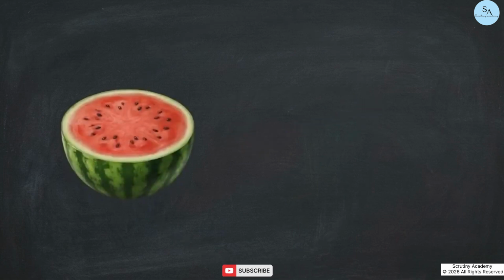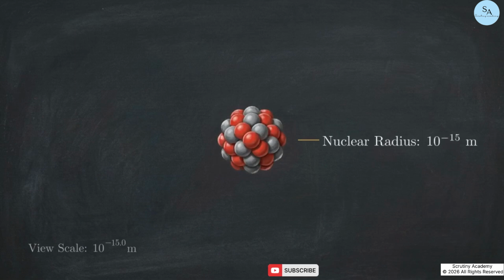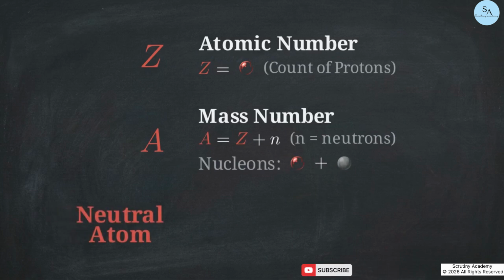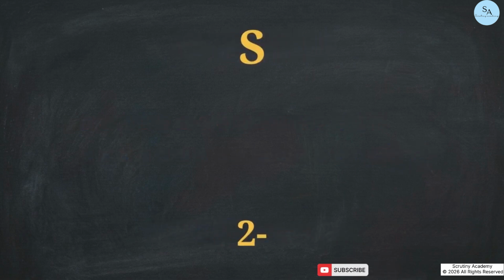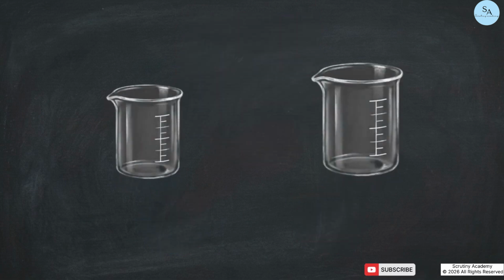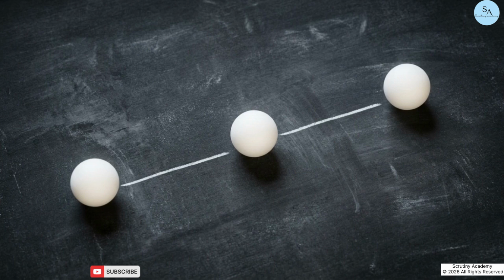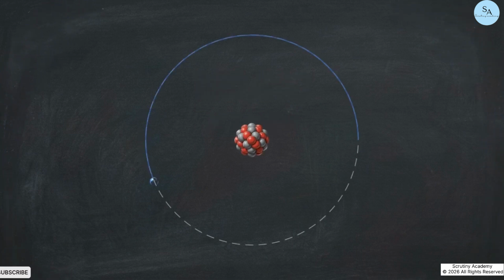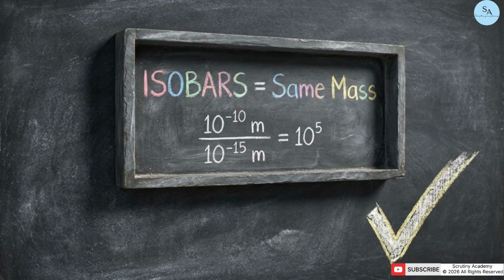Atomic Models | Structure of Atom 2.2 | Class 11 Chemistry NEET | Scrutiny Academy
📚 Class 11 Chemistry NEET | Chapter 2 – Structure of Atom
🎯 Topic: Atomic Models (NCERT Decoding Series)

In this video, we decode the NCERT concepts behind Atomic Models in a simple and concept-based way for strong NEET preparation.

✨ What you will learn:
✔ Thomson’s Atomic Model (Plum Pudding Model)
✔ Rutherford’s Nuclear Model & Gold Foil Experiment
✔ Drawbacks of Rutherford Model
✔ Bohr’s Atomic Model (Postulates & Explanation)
✔ Energy Levels & Quantization
✔ Hydrogen Spectrum Basics
✔ Important NCERT Points & Hidden Concepts
✔ Frequently Asked NEET Questions from Atomic Models

🎯 Best for:
– NCERT Line-by-Line Understanding
– Concept Clarity + MCQ Practice

This is part of the NCERT Decoding Series, where each line is explained clearly so you can understand concepts deeply and avoid mistakes in NEET MCQs.

📌 Scrutiny Academy – Master NCERT, Crack NEET 💯